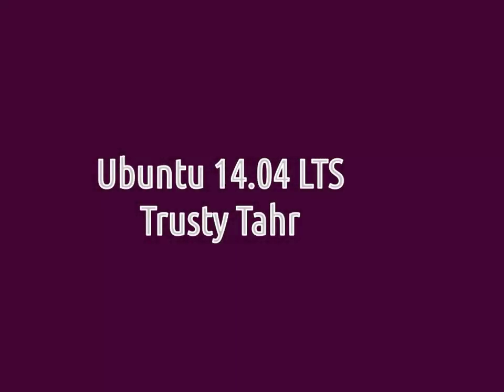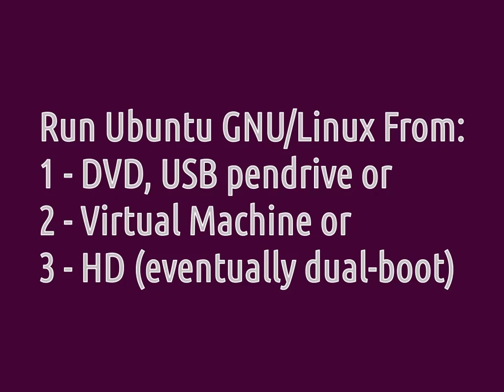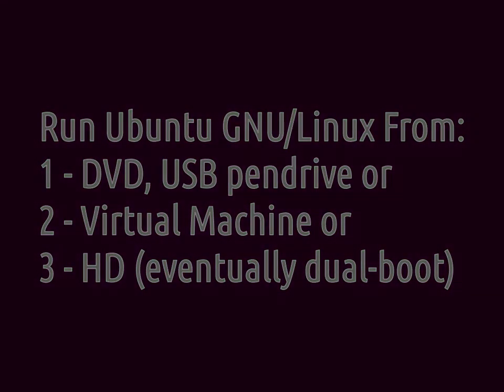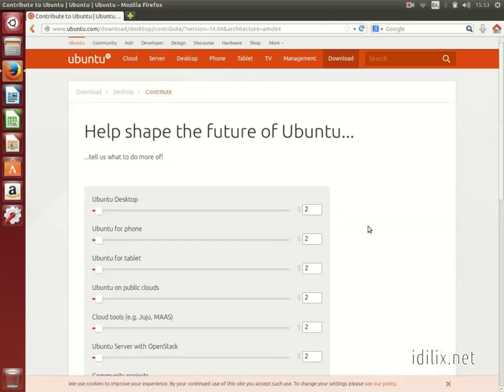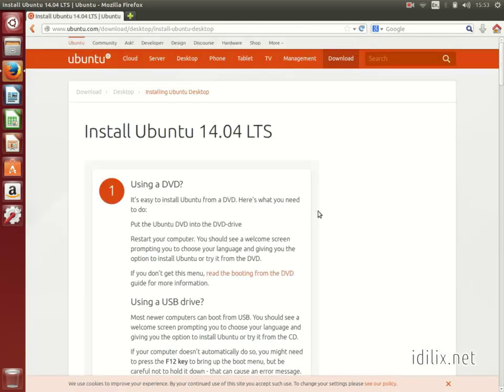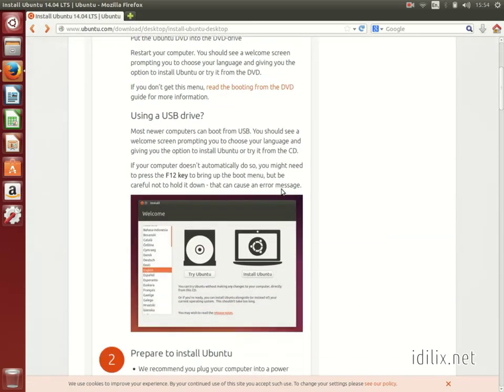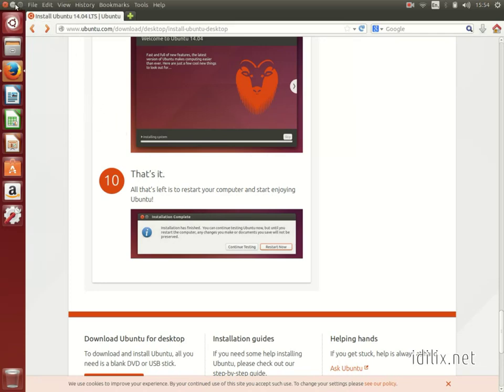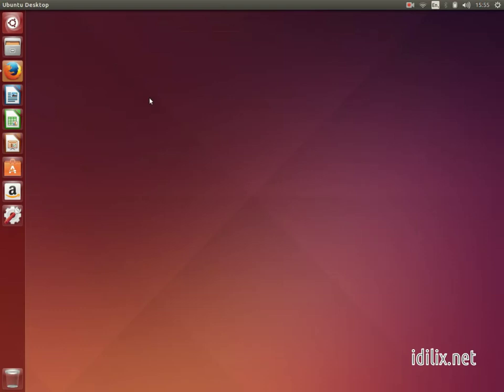1- Getting started with Ubuntu 14.04 LTS Trusty Tahr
Learn how to download and install Ubuntu GNU/Linux. This is the first video of the "Ubuntu Beginners" tutorial series.